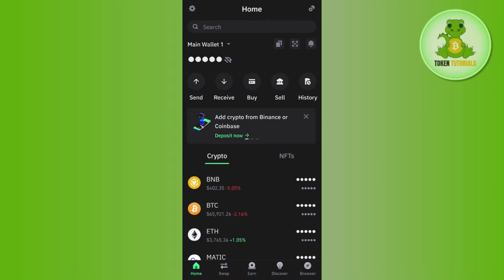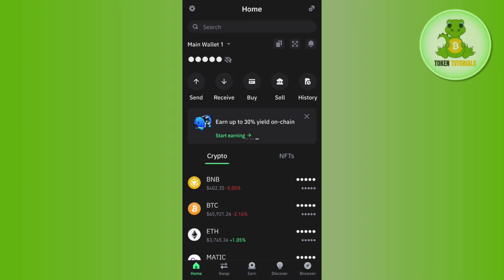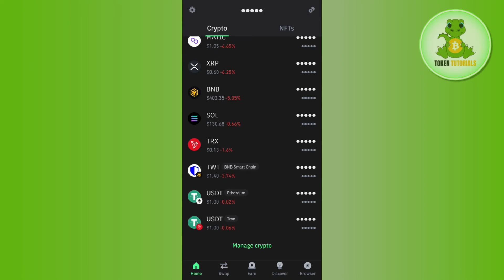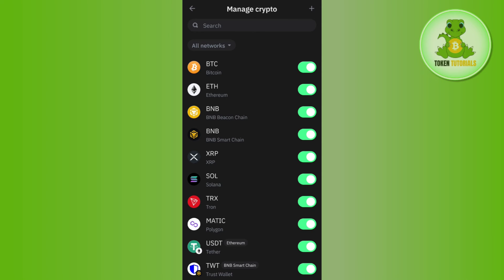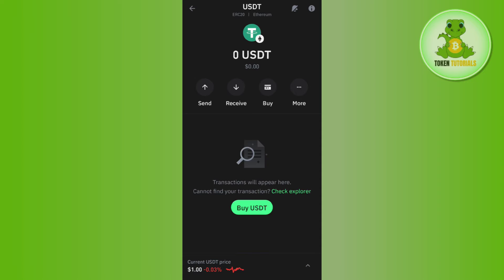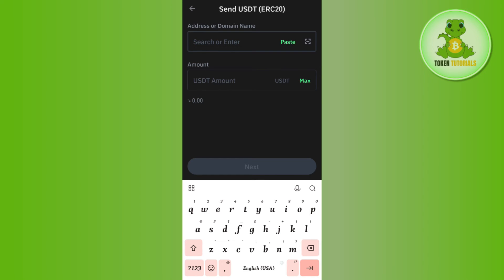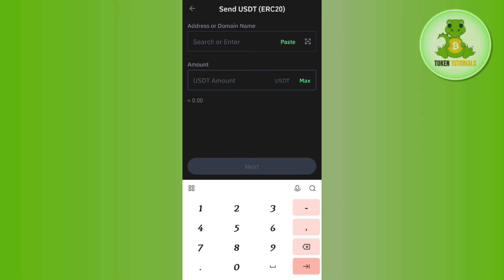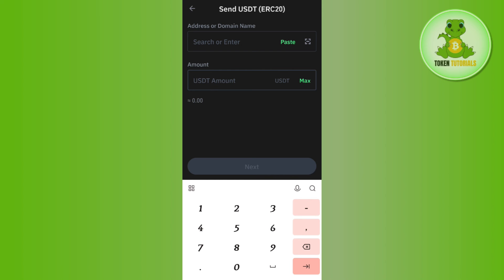How to Withdraw USDT ERC20 from Trust Wallet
Welcome to TokenTutorials! In each video, I will show you How to Withdraw USDT ERC20 from Trust Wallet.